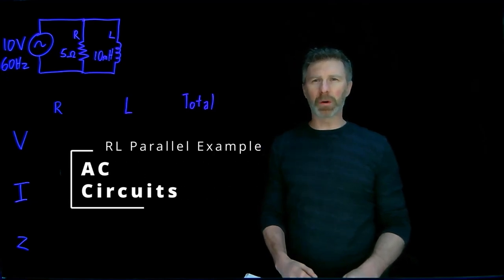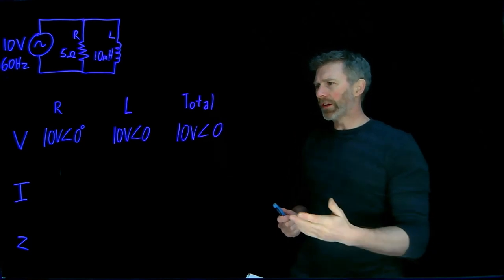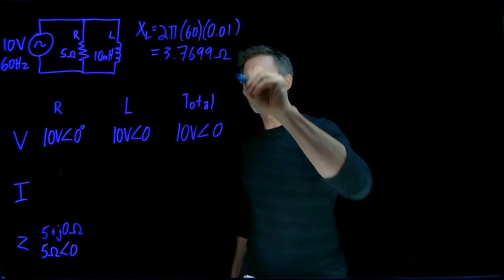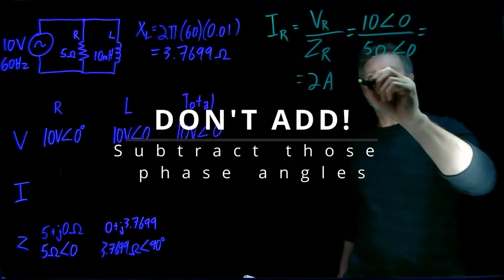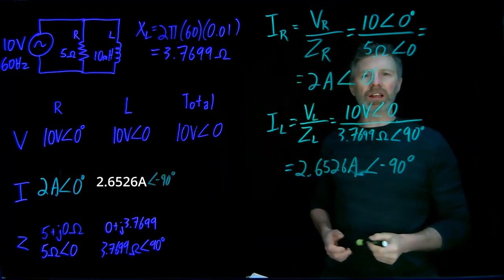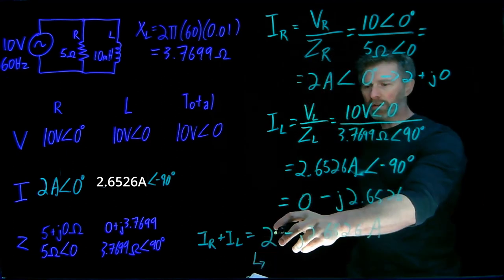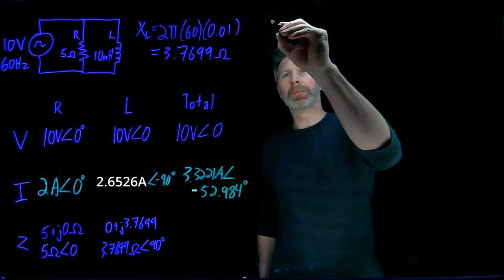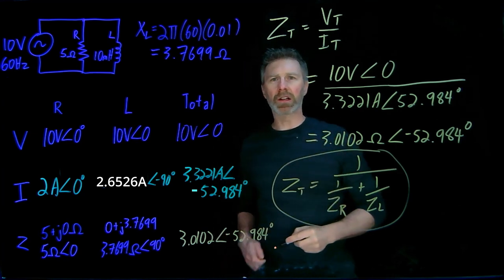RL Parallel Circuit: Calculate Voltages and Currents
Calculate the voltages across and currents through all the components in an AC circuit with resistor and inductor in parallel.

The answers are confirmed with KiCad simulation in this video here: (still working on it)